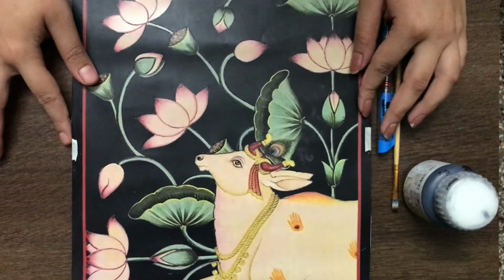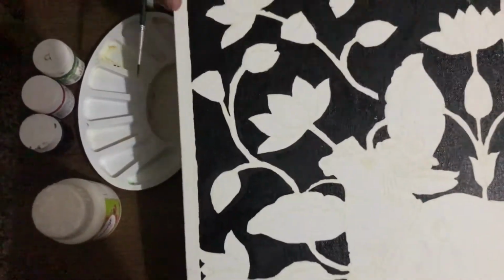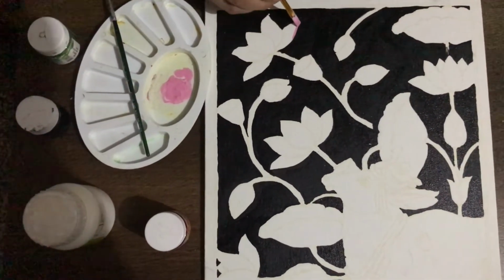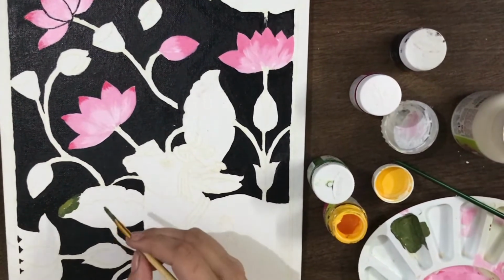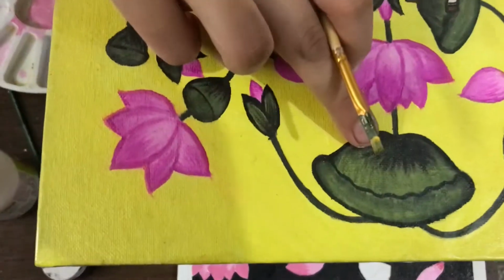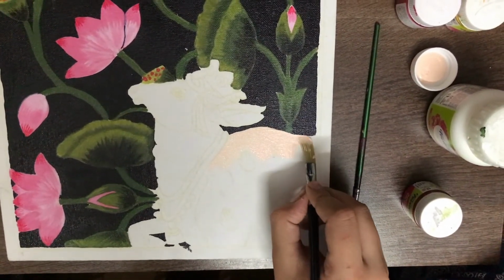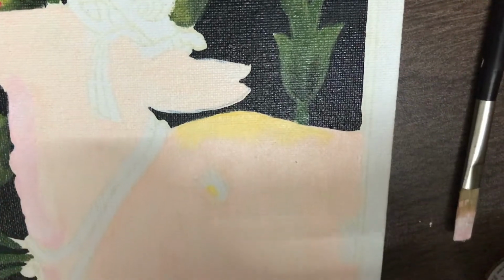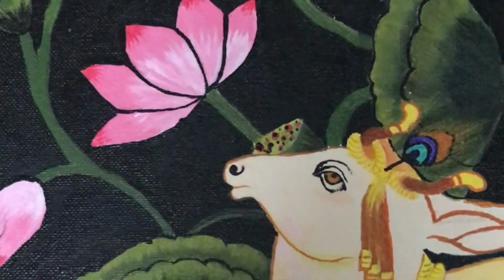||EASY PICHWAI PAINTING IDEA|| on canvas board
THANKYOU😊